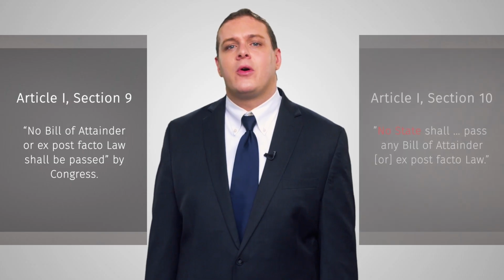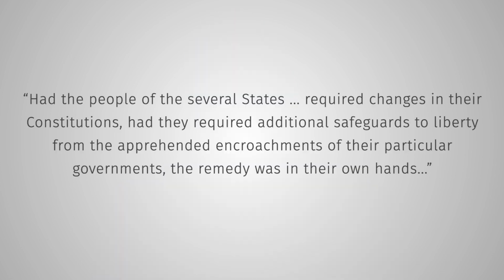⚖️ Barron v. City of Baltimore (1833) | An Introduction to Constitutional Law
📘 Illustrated Hardcover
⚖️ Barron v. City of Baltimore (1833)
🏛️ The Marshall Court
🗓️2/16/1833
➕ Marshall, Johnson, Duvall, Story, Thompson, Mclean, Baldwin